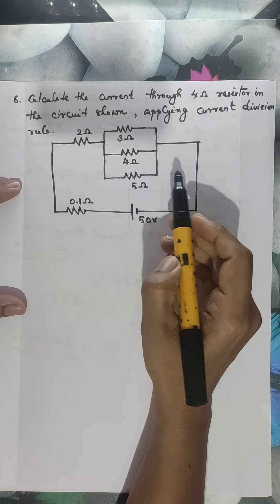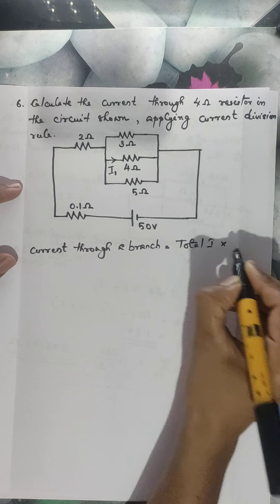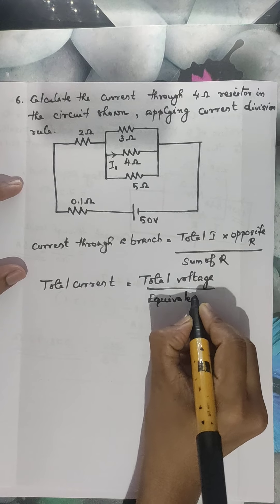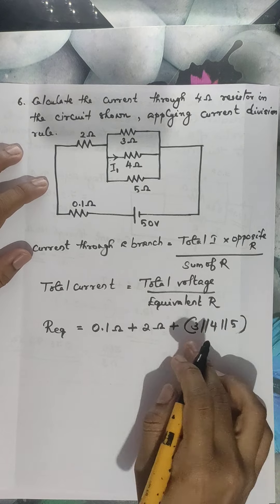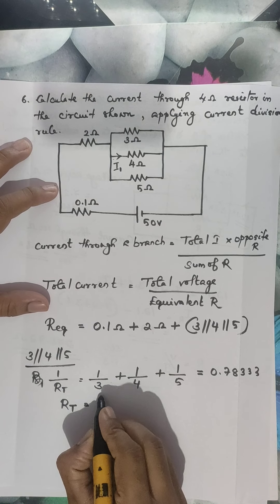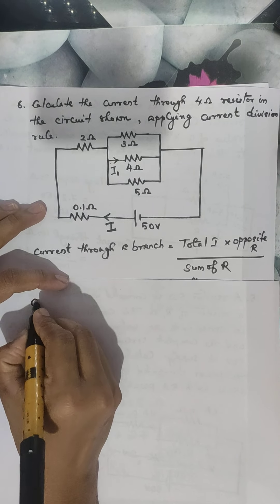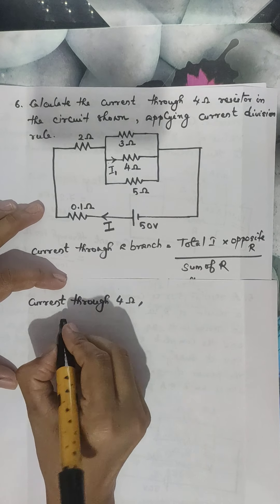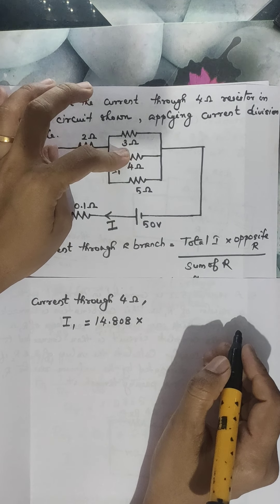Module 1 - 10. Problem 6